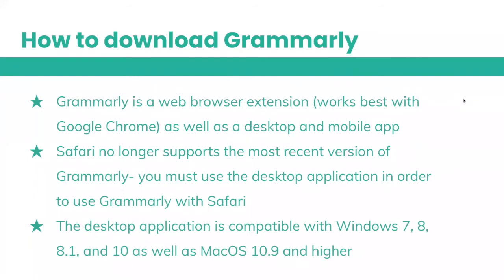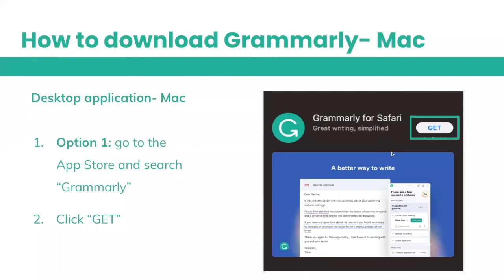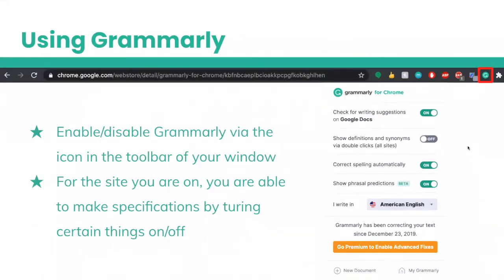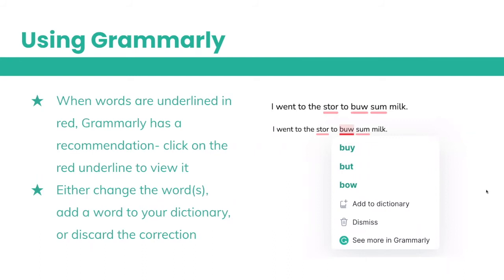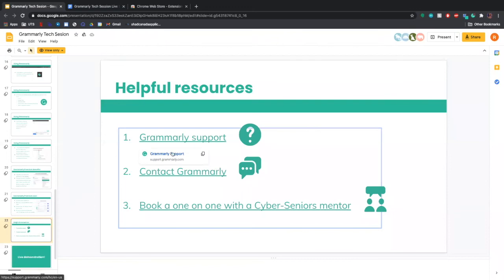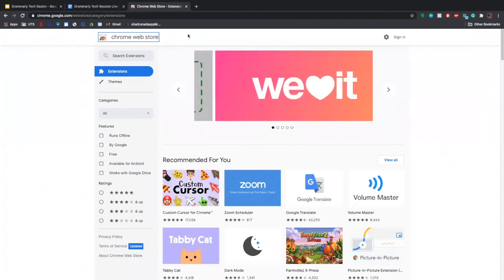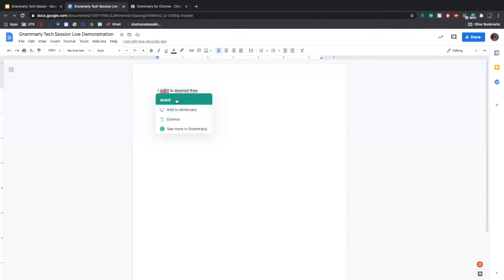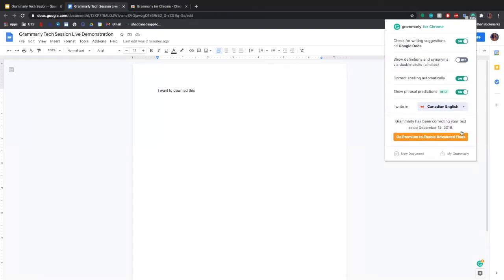How to Use Grammarly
In this Cyber-Seniors webinar, our teen tech mentors introduce the very useful program Grammarly, which helps you fix your grammar and spelling errors as you type on your computer or phone.